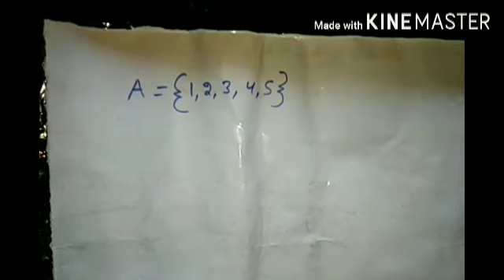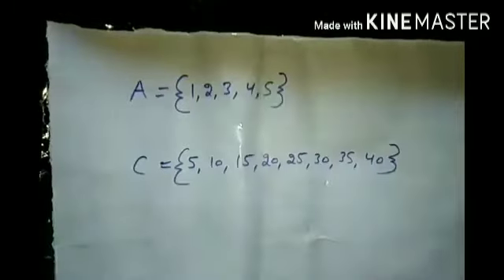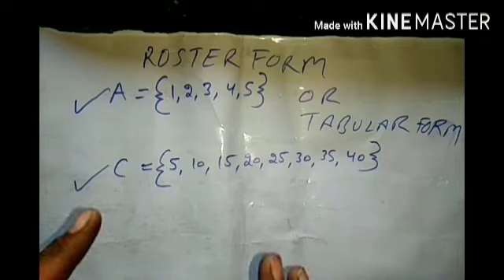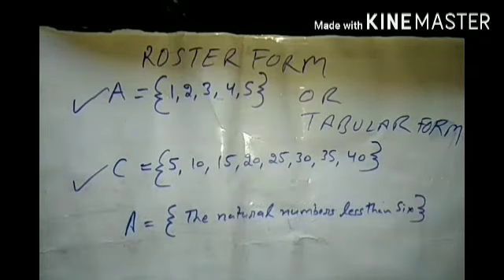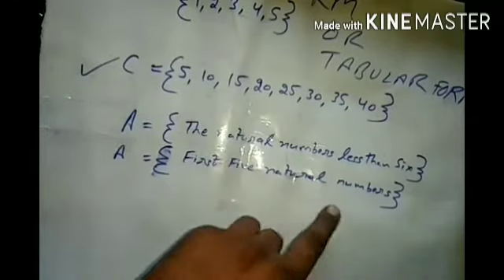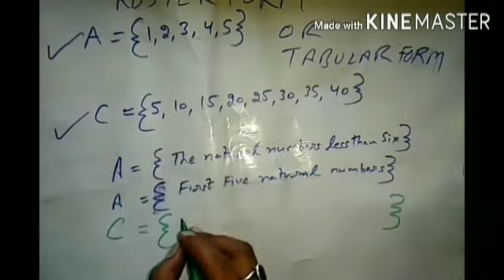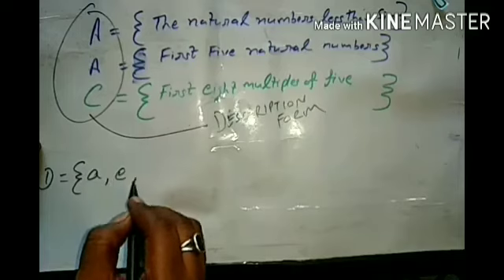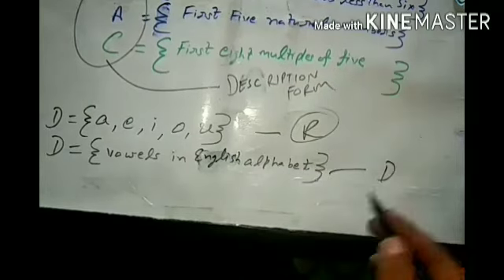Roster form topic sets*7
Roster form introduction